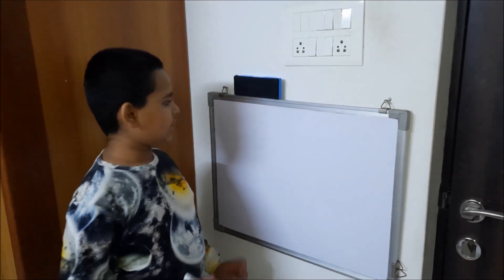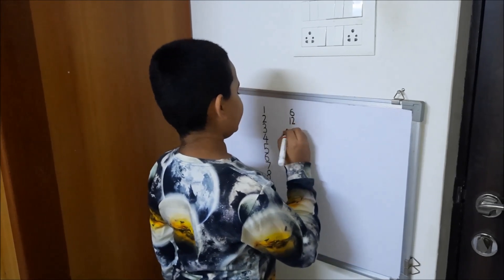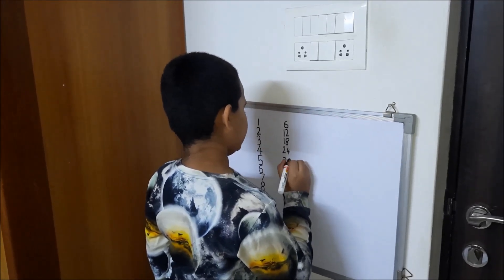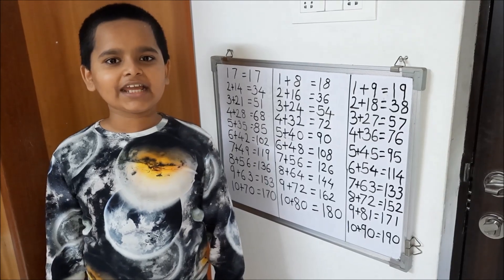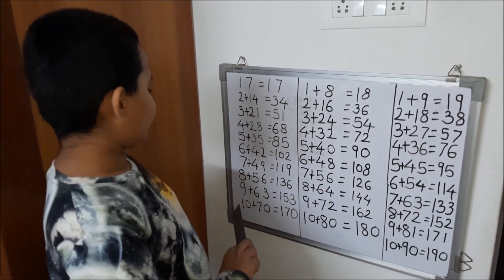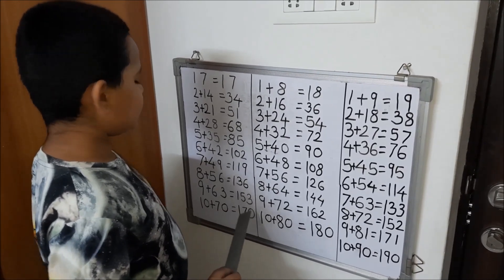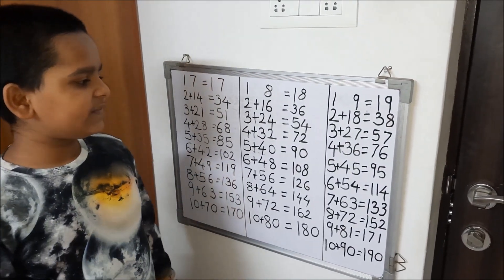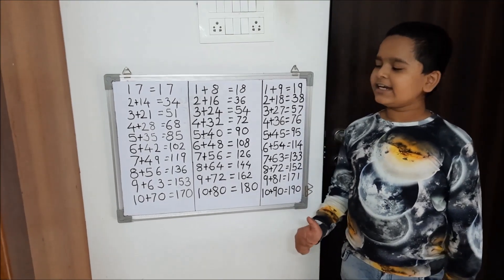Maths Times Tables Tricks For Kids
Today Im going to show 16 TO 19 Times Tables tricks

Video is educational purpose only. copyright disclaimer under section 107 of the copyright act 1976 .allowance is made for "fair use" for purposes such as criticism,comment,news reporting, teaching , scholarship and research.fair use is use permitted by copyright statute that might otherwise be infringing,non profit,educational or personal tips the balance in favor of fair use.